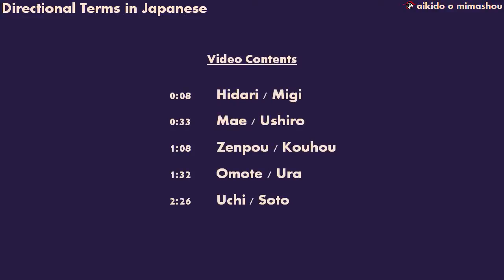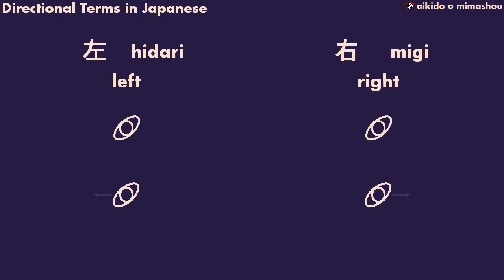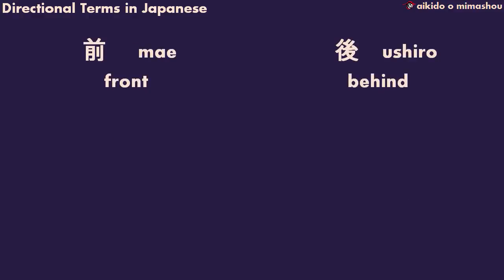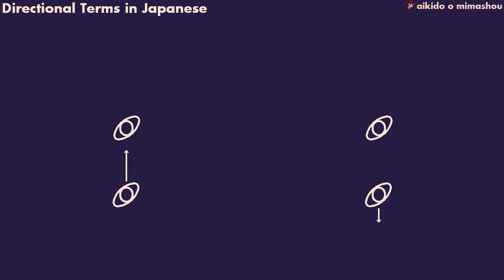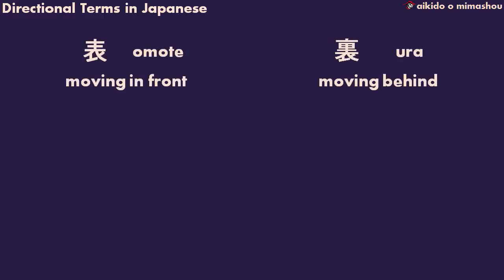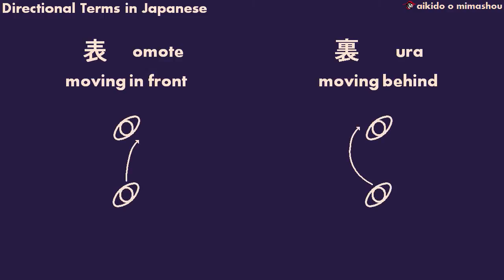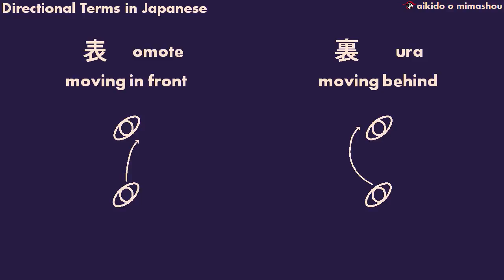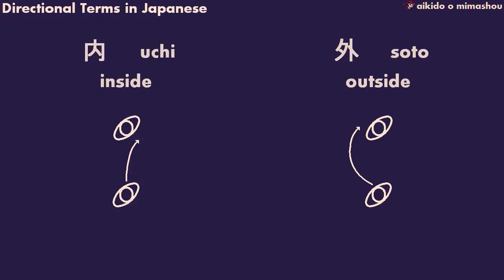Directional Terms in Japanese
Help with some of the Japanese terms for direction that you may hear in the dojo: hidari, migi, mae, ushiro, zempo, koho, omote, ura, uchi, soto.